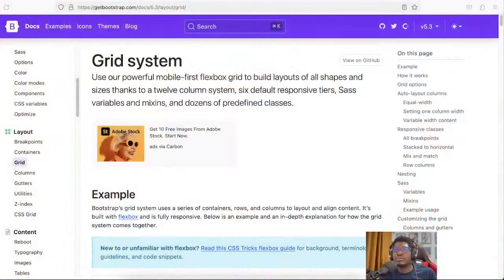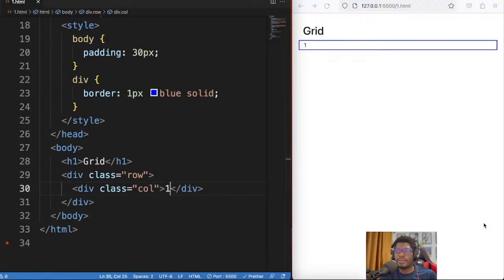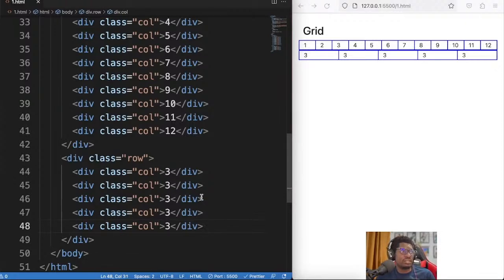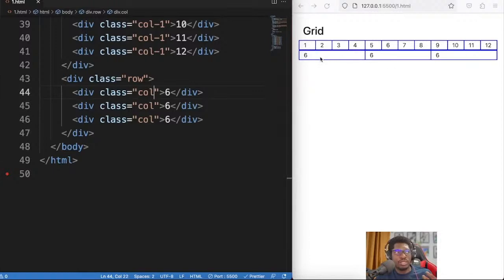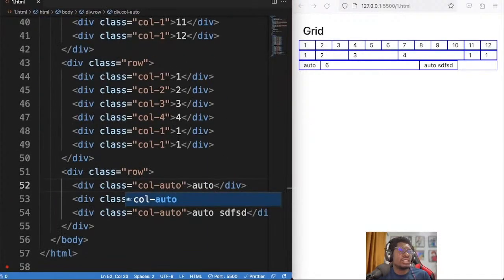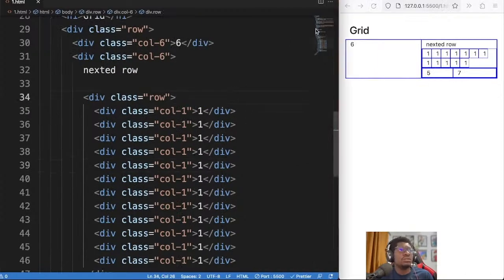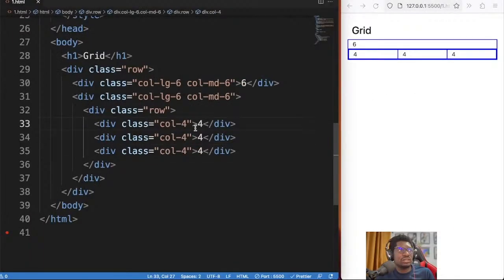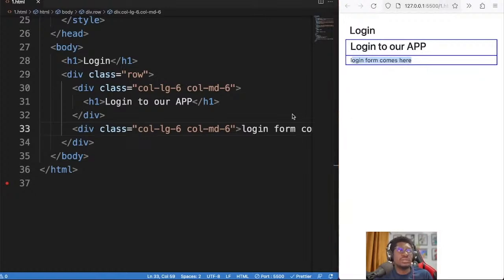Bootstrap Grid Basics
Starting with bootstrap